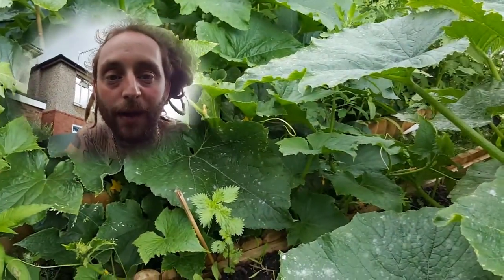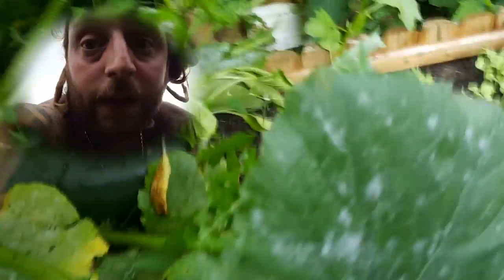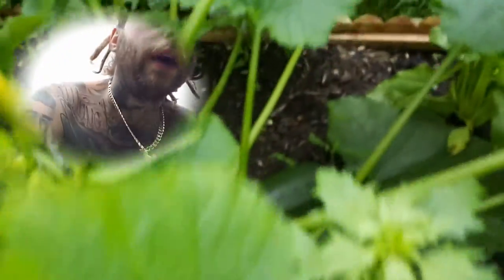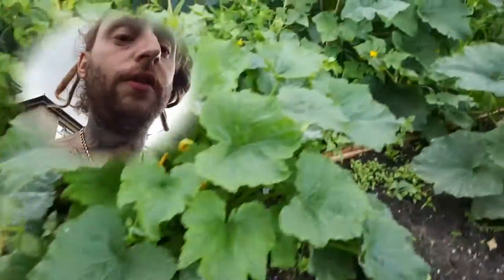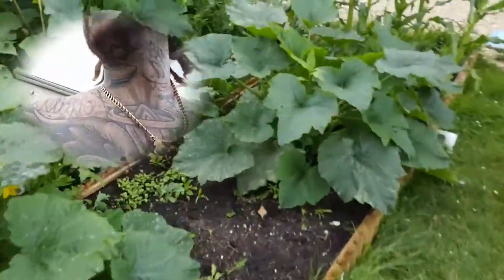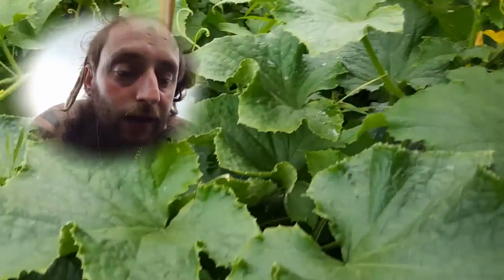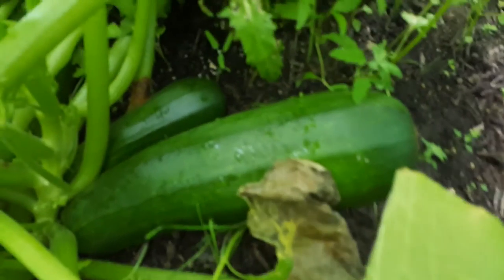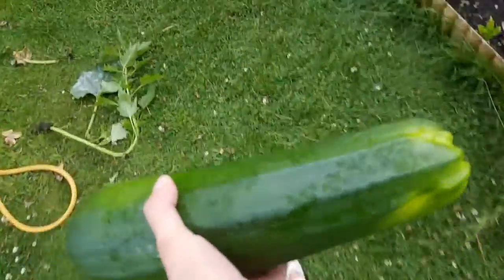Massive Baseball Bat Sized Zucchinis - Harvest and General Chit Chat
Hey guys another quick update on the zucchini and cucumbers.
Lots going on in the garden.
Loads of new stuff coming up in the garden .
Keep your eyes pealed for thew future updates.